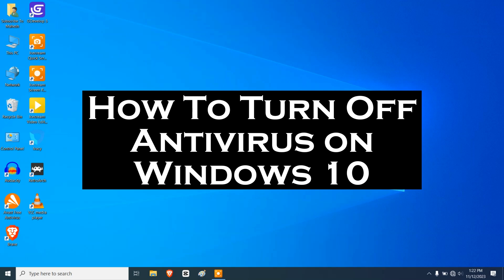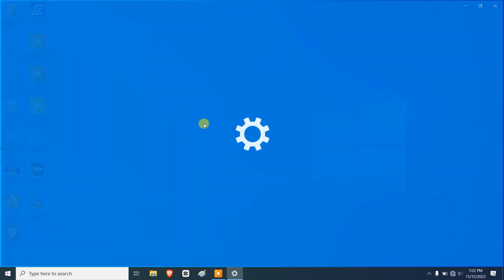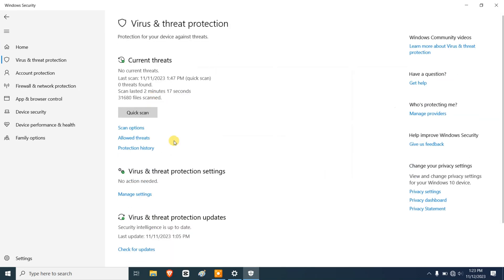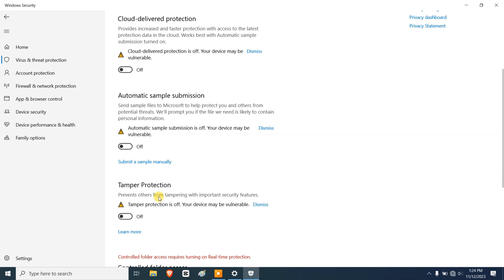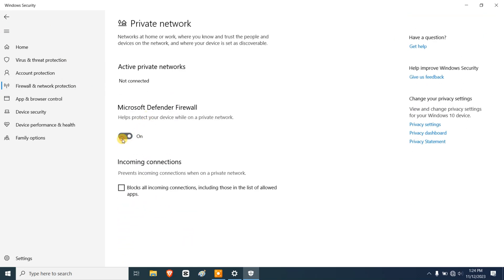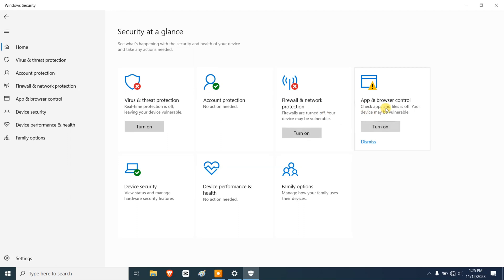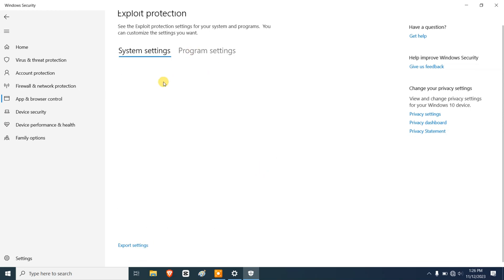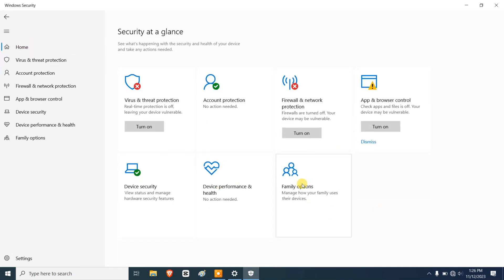How To Disable Antivirus on Windows 10 | Turn Off Windows Defender Antivirus 2024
This is a quick and easy guide on how to turn off antivirus on windows 10 in less than 3 minutes. The program used in this tutorial is about disable windows defender antivirus in 2024 and beyond.

In short, below are the steps to turn off antivirus windows 10:
1. First of all, we need to open settings by pressing Windows + i hotkey on the keyboard.
2. Then, we need to go to update and security.
3. After that, select Windows Security.
4. Next, click on 'Open Windows Defender'.

Once we are inside the windows defender program interface, we can easily turn off the firewall protection. One of the key reasons to do this is because sometimes, it may prevent some trusted programs from being installed into our computer. Moreover, it may block some proxies and IP Address from being run into the browser such as the Unity Game Engine like we found in this tutorial

To execute the commands shown in the tutorial, you need to grant the windows administrative privileges. If you want more windows 10 tips and tricks like this one, check out this playlist

I hope this video about permanently disable windows defender has helped you. If you want to turn that back on, you can do the exact reverse of the steps shown in the video.

Also, there are plenty of third-party antivirus on the market, that could be premium or free. I am not promoting any of them here. Kindly, refer to their individual documentation for guidance.

Note: Only turn off windows defender antivirus if you have a solid reason to do so. It may leave your computer vulnerable to security threats. So, take necessary precautions.